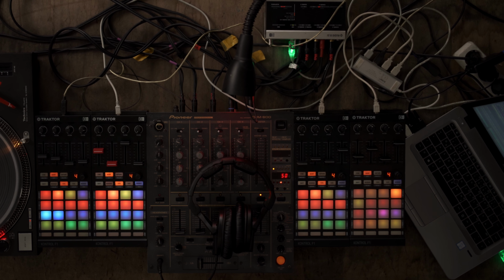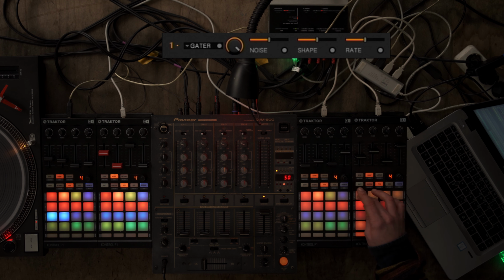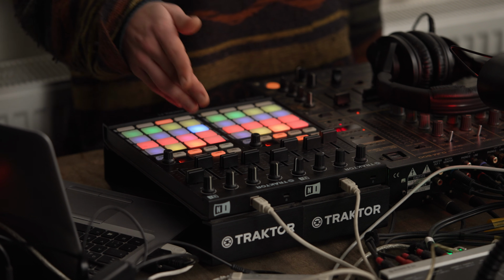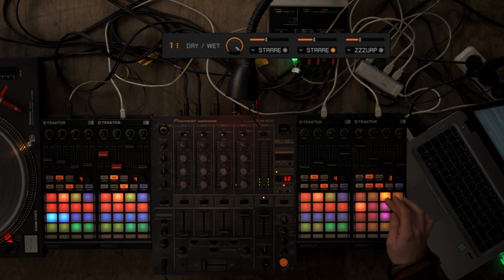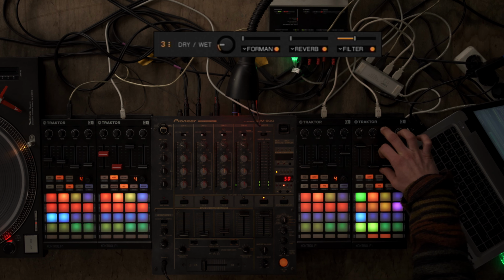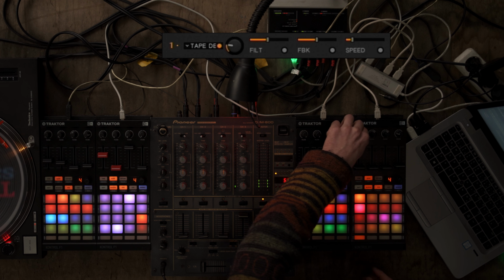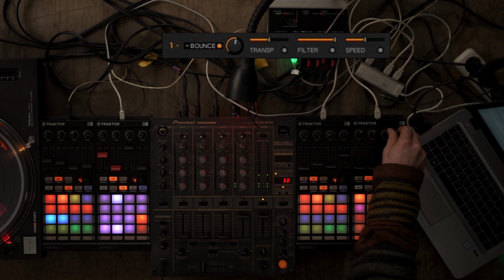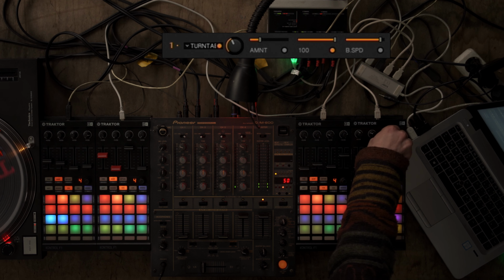Controlling the FX Units with the ONEFORALL mapping and the NI Traktor F1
Getting to know all the 15 preset FX Units the ONEFORALL mapping has to offer. See how the knobs and fader manipulate the sound in your Traktor software. Operate in the effect menu in order to adjust the FX Unit very precisely, or master your sound effects in almost any other menu by the unique handling of the OneForAll FX control.

This Video shows every preset FX Unit separately. In this way, you get a deeper understanding of how to use effects in your mix. In order to get a sense of these units, every explanation is demonstrated on an audio track.

Be aware that it is necessary to take a snapshot of every FX Unit set in the correct way.

You can leave me a message if you are missing an effect in this mapping. Then I can create you a custom version.